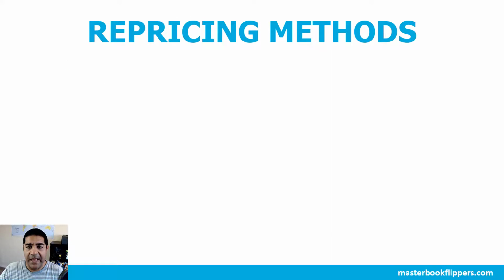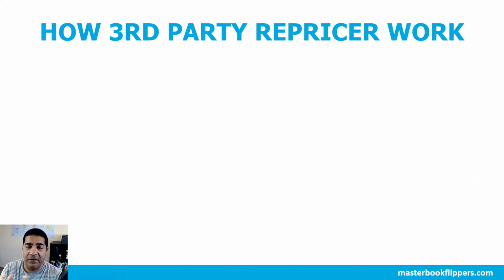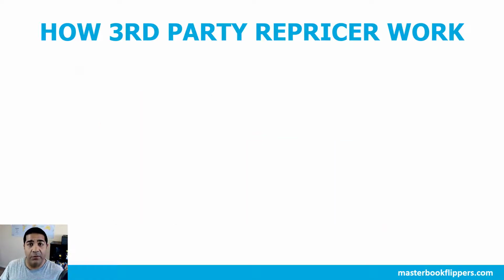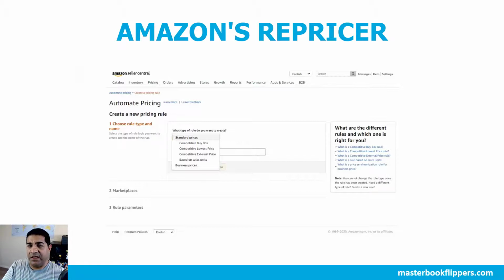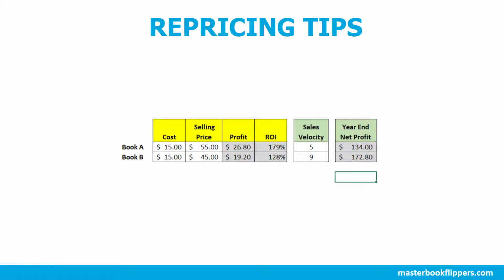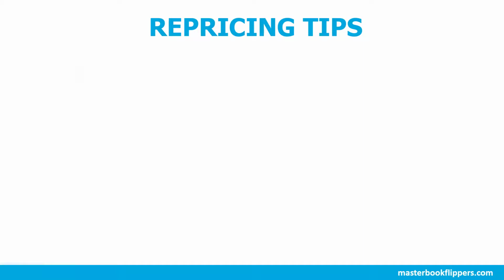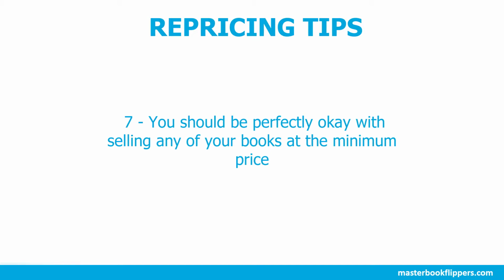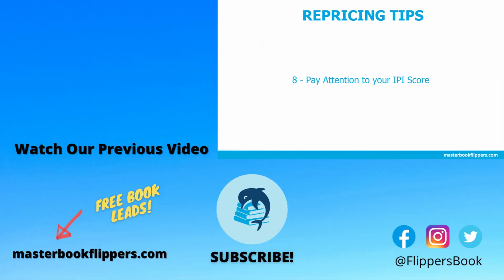Repricing Books for Amazon FBA - Overview Tips Repricers and More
Repricing your Amazon book inventory can play an important part in helping you increase sales and profitability. In this video we'll talk about the different repricing methods, how repricers work and some repricing tips to help your Amazon FBA book business.

This video is #4 of the series where we review each of pillars on Online Book Arbitrage in a little more depth.

(must be signed into Seller Central)

Download our FREE Quick Start Guide to learn more about Online Book Arbitrage, Myths of Online Book Flipping, comparison to Private Label and more: